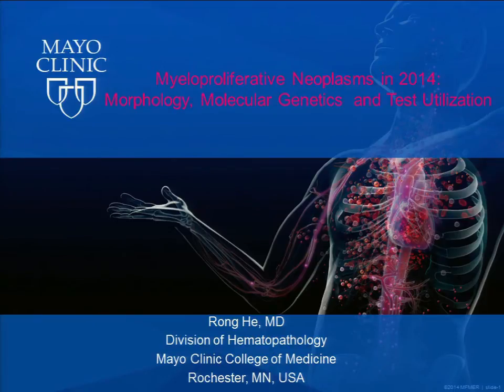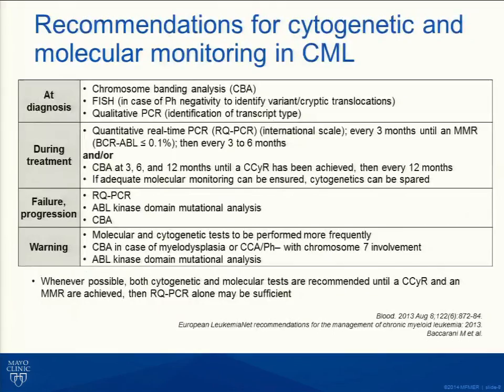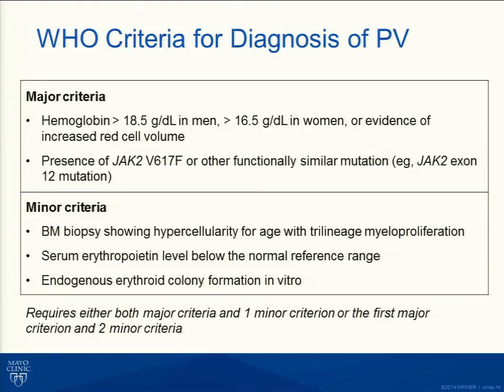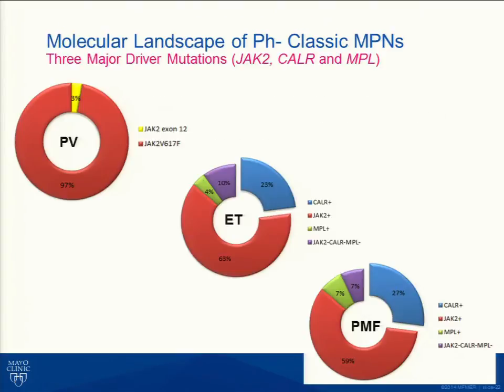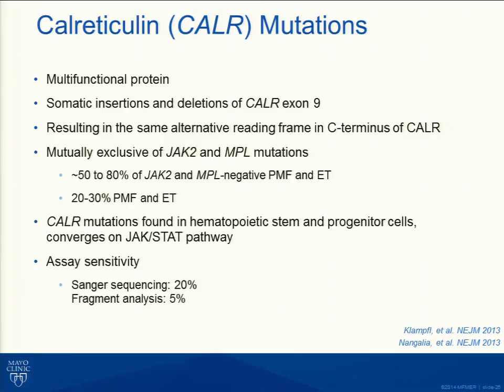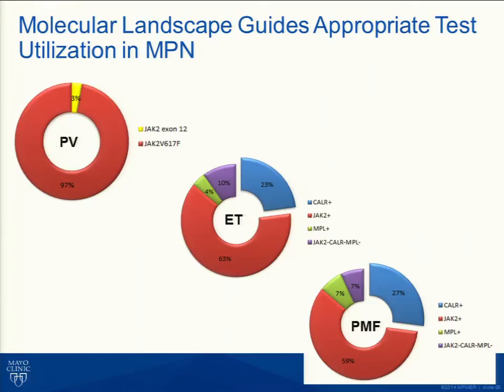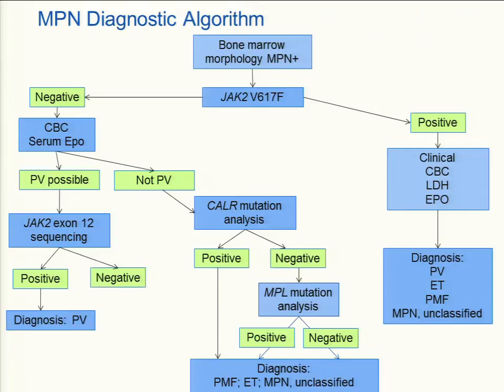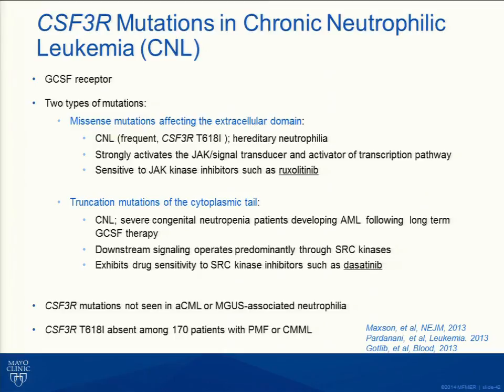Myeloproliferative Neoplasms in 2014: Morphology, Molecular Genetics, and Test Utilization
Presentation 5 of 8 from the Mayo Clinic symposium, "Data-Driven Algorithms for Optimizing Laboratory Test Utilization for Hematologic Malignancies." Rong He, M.D., Mayo Clinic hematopathologist, presents.